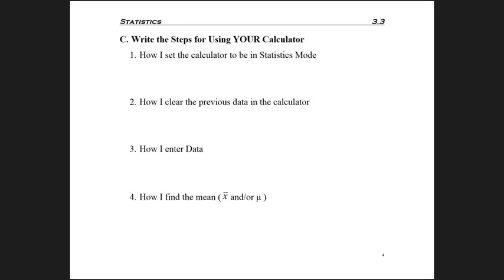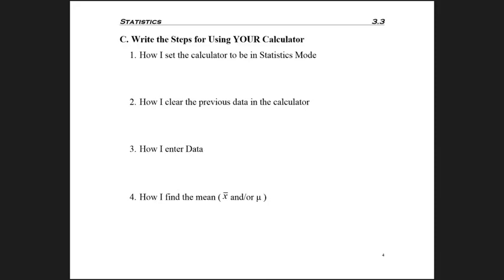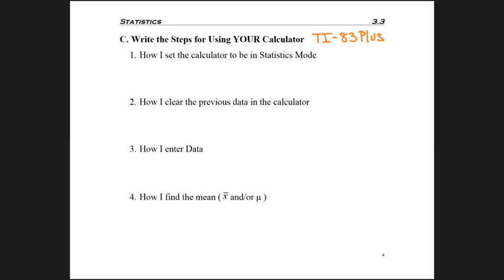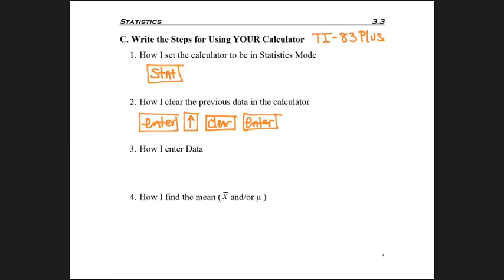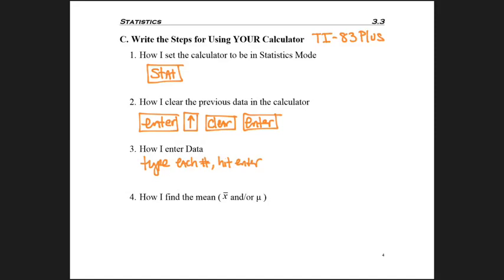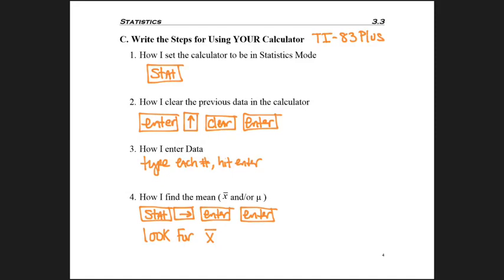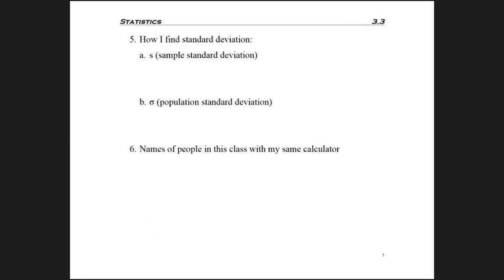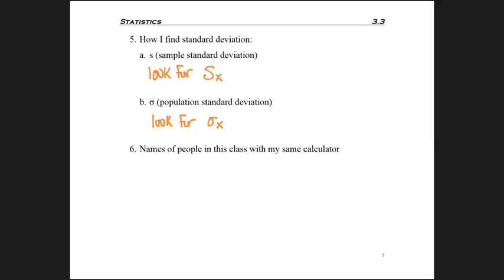3.3 - part 3 - Calculator Steps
3.3 - part 3 - Calculator Steps